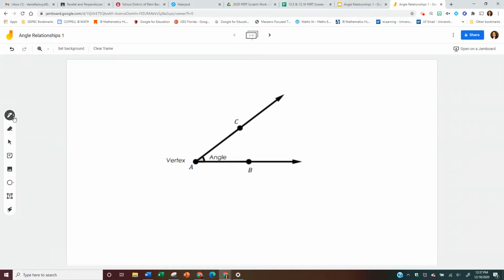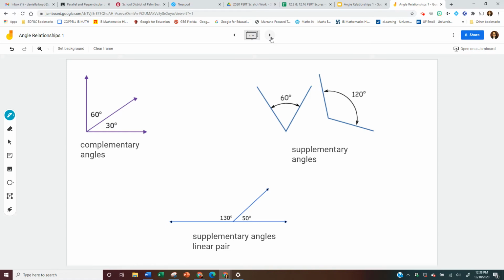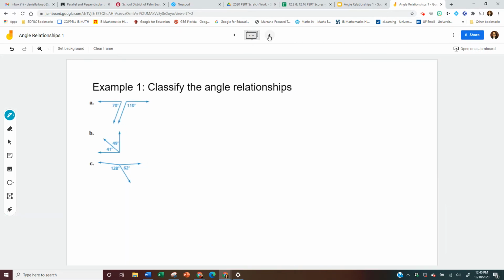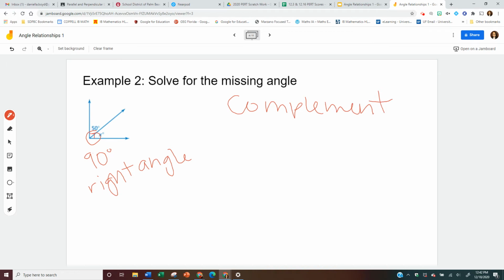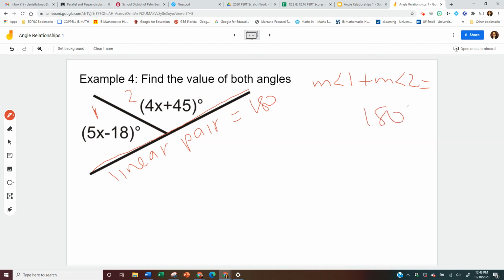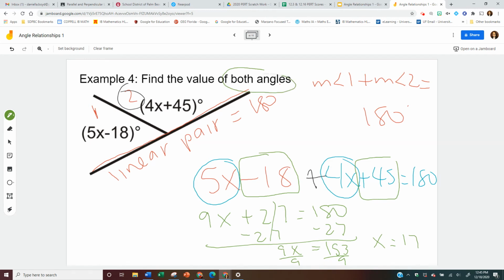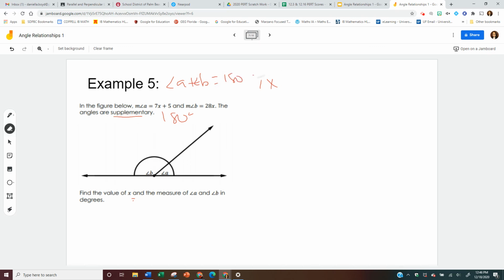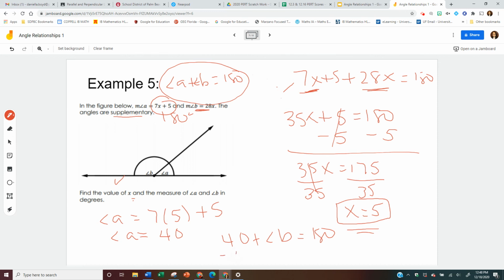Angle Relationships 1-1